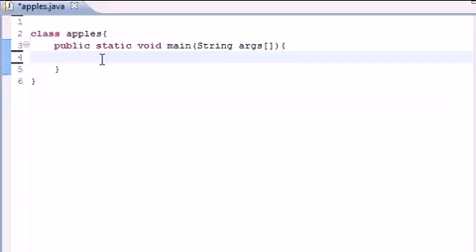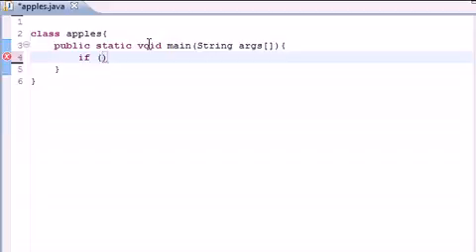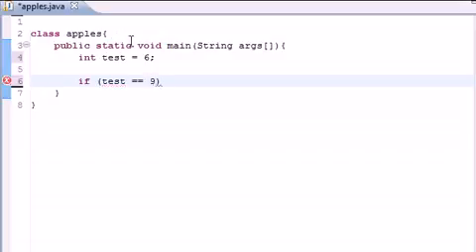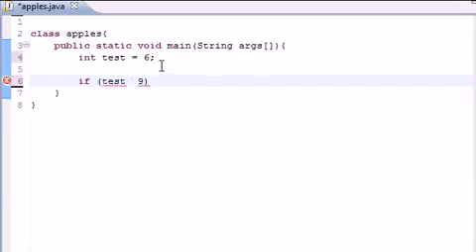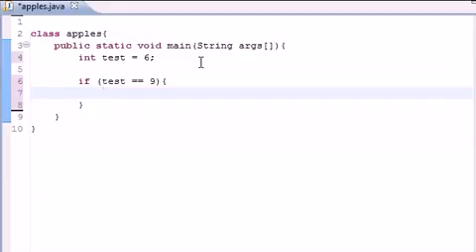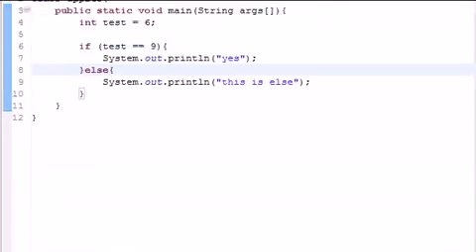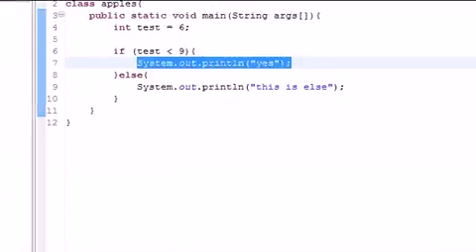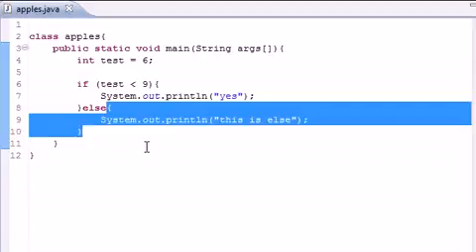Java Programming Tutorial 10 If Statement